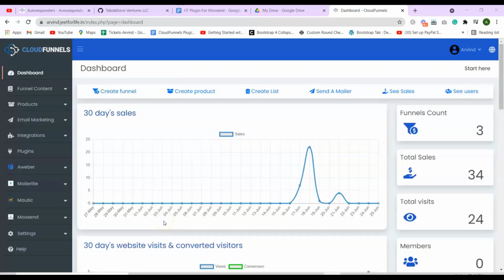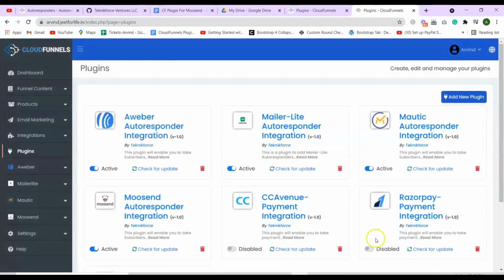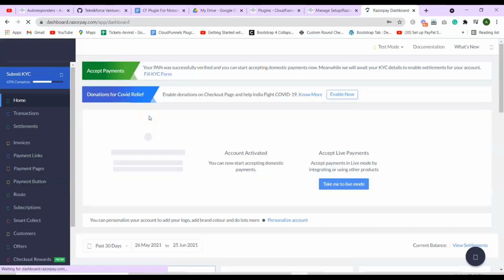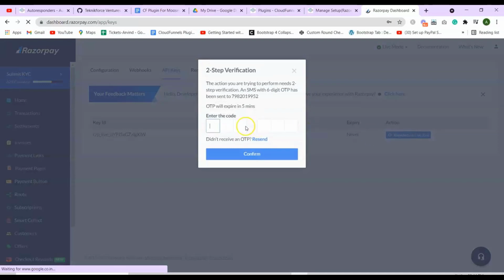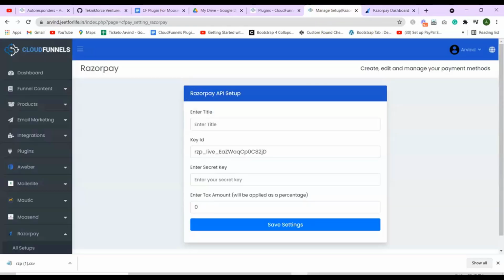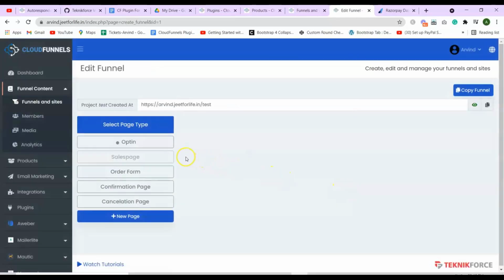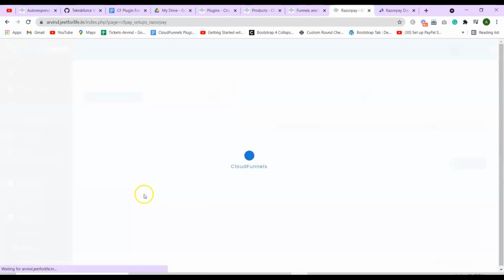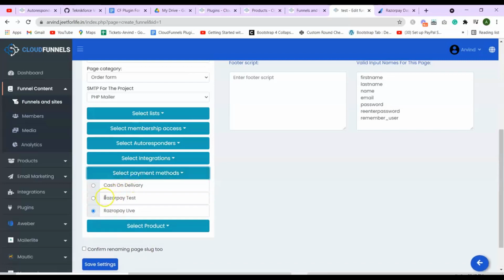How to integrate Razorpay payment gateway on the CloudFunnels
In this video we will show you how to Razorpay payment gateway in CloudFunnels

The most powerful Funnels and Page Builder with Market leading features.

🌟 AMP Support
🌟 Cloud + Server support
🌟 Autoresponder and SMTP Integration
🌟 Payment Gateways Integration
🌟 Zapier Support
🌟 Only funnel builder that’s GDPR compliant
🌟 Powerful SEO features
🌟 Install on any hosting platform
🌟 Build funnels of any type 1) sales funnels, 2) webinars, 3) optin funnels
🌟 Complete membership system and member management
🌟 100% Responsive and mobile compatible pages
🌟 Lots of ready-to-use templates
🌟 Powerful analytics system
🌟 Powerful list management features
🌟 Integrations for retargeting, chat, support & analytics